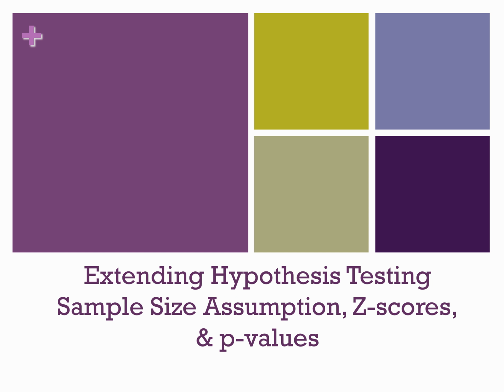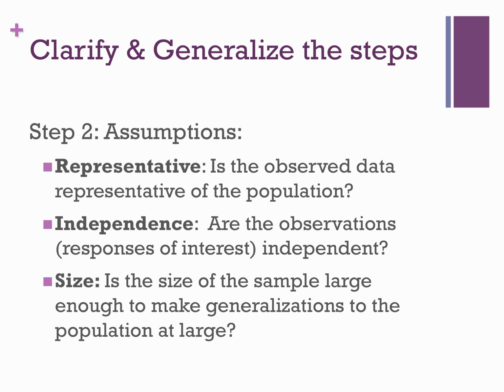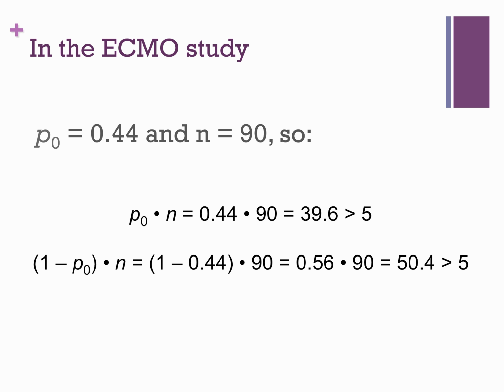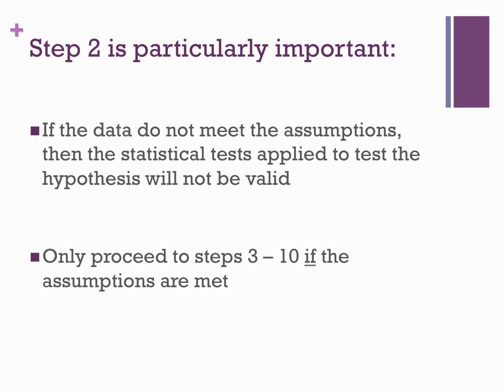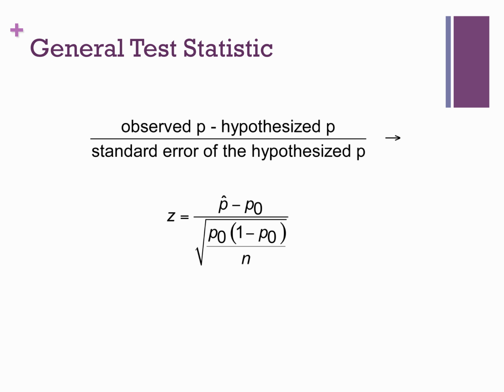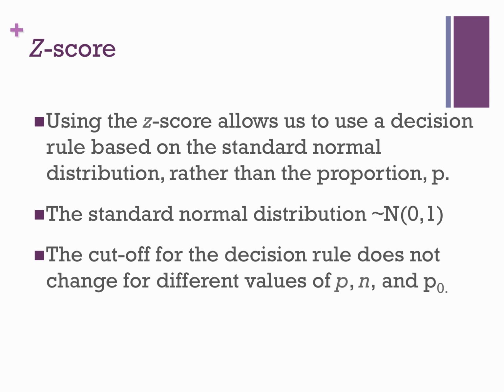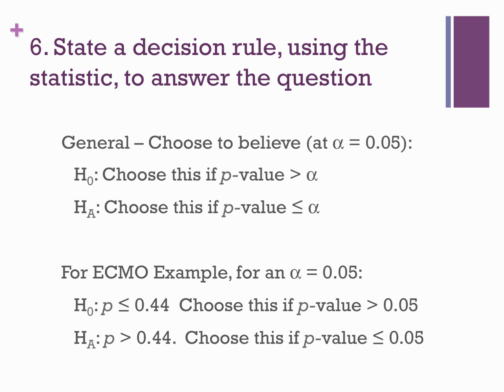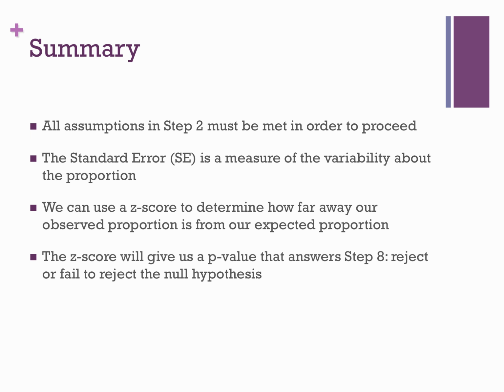Section_6_Lecture_1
Table of Contents:

00:15 - Essential Questions:
00:34 - So far:
01:05 - Review the Steps
02:22 - Detailed Steps (cont)
03:02 - Clarify & Generalize the steps
03:03 - Clarify & Generalize the steps
04:28 - Size Assumption
06:39 - Common Mistakes
07:56 - Step 2 is particularly important:
09:07 - Step 4
09:24 - Review CPR Simulation
09:36 - Recall for the ECMO simulations, the results looked similar to a normal distribution
10:36 - Applied vs. Theoretical
10:48 - General Test Statistic
11:56 -
12:17 - Why p0?
12:37 - Z-score
13:14 - For an α= 0.05, the z value is 1.645
5% of the N(0,1) values are greater than 1.645
14:15 - General Decision Rule
14:54 - 2. Review assumptions
15:03 - 3. State the question—in the form of hypotheses
15:18 - 4. Decide on a summary number—a statistic—that reflects the question
15:33 - 5. How could random variation affect that statistic?
15:42 - 4. Decide on a summary number—a statistic—that reflects the question
15:53 - 5. How could random variation affect that statistic?
16:43 - 7. Calculate the statistic
17:06 - 8. Make a statistical decision
17:32 - 9. State the substantive conclusion
17:51 - 10. Document our understanding with text, tables, or figures
18:06 - Summary